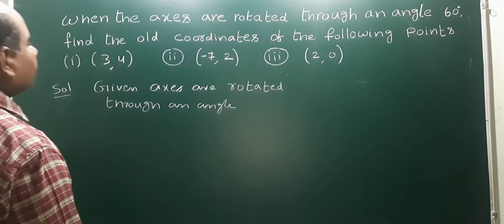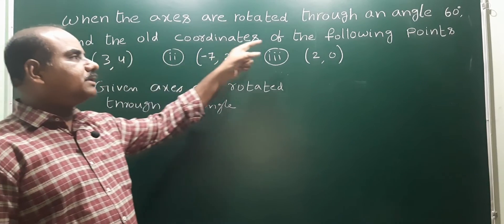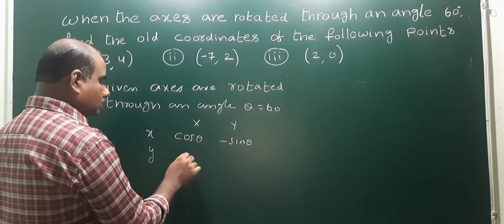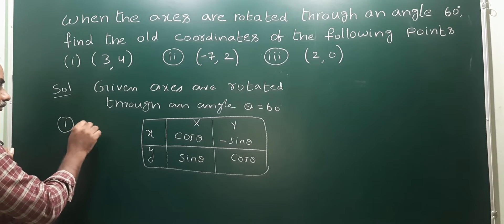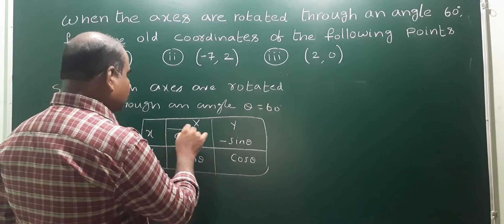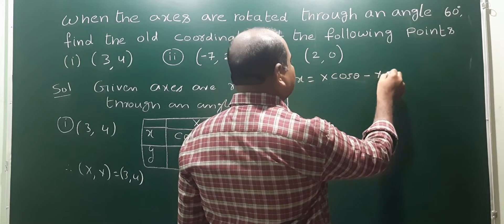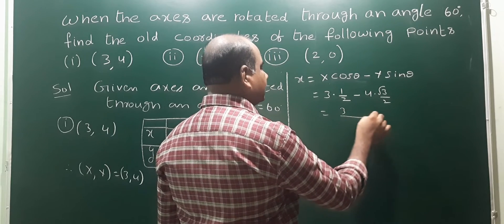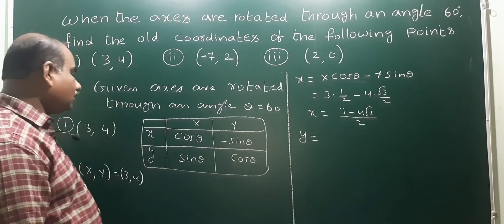When d axes r rotated through an angle 60°, find old coordinates of (3,4),(-7,2),(2,0)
When the axes are rotated through an angle 60°, find old coordinates of (3,4),(-7,2),(2,0) @EAG